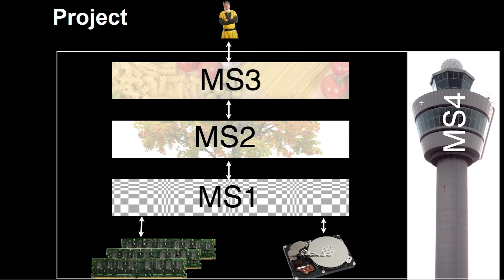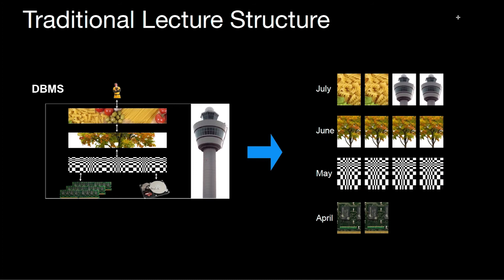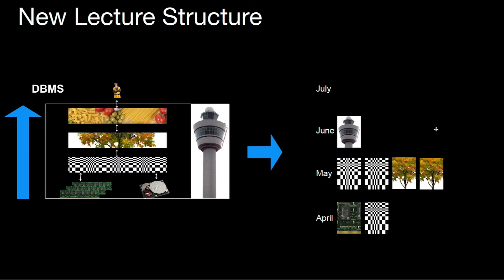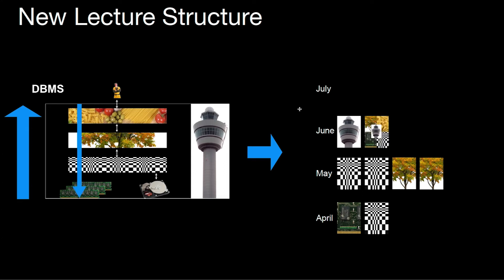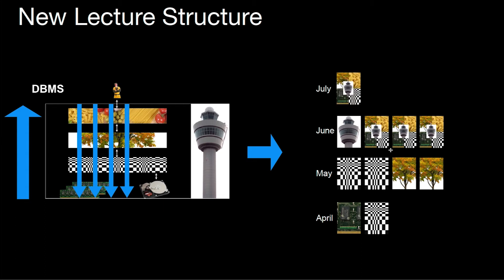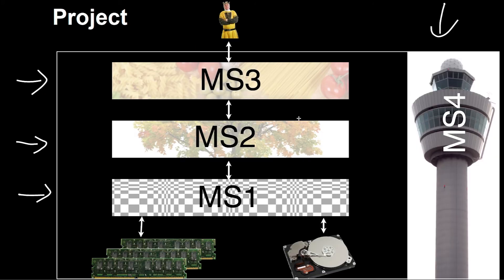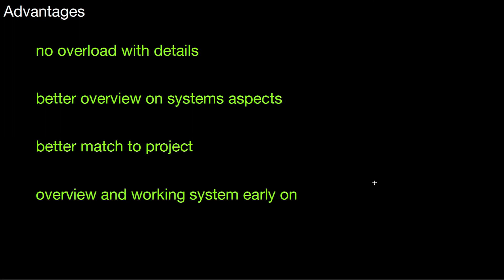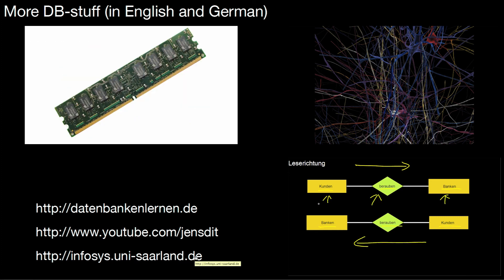14.004 Structure of this Course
How is the material covering the different database layers mapped to the weeks of the semester? What exactly does the recursive/iterative structure mean?

Credits and Copyrights:

hidesy; moenez; Rastan; hatman12; mtphoto; nickp37

CC:
Appaloosa

and public domain